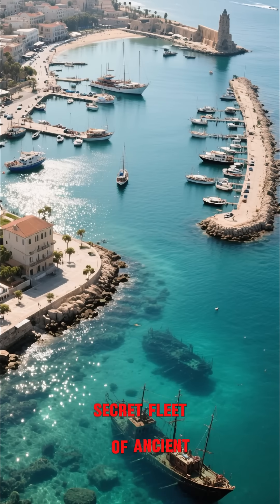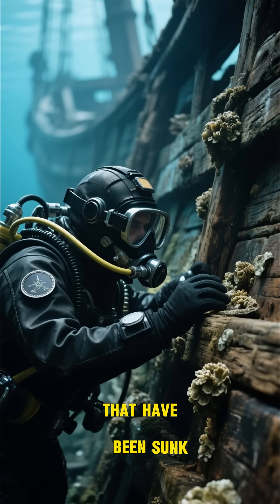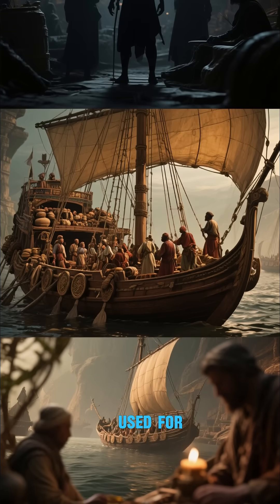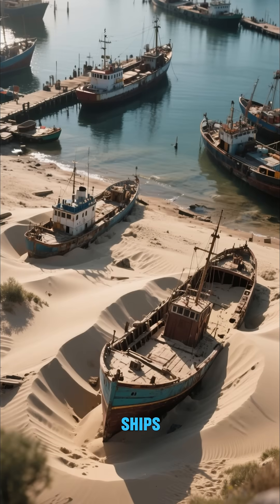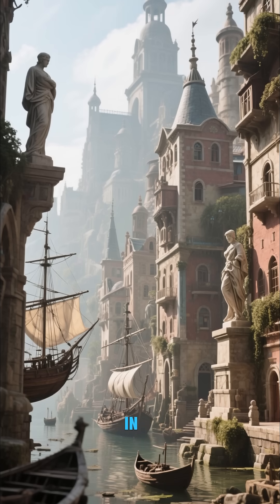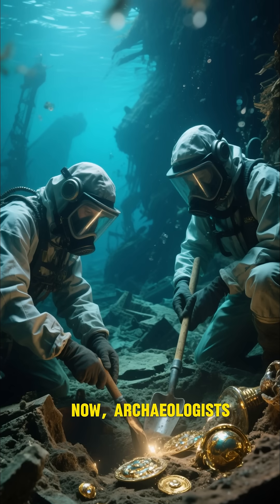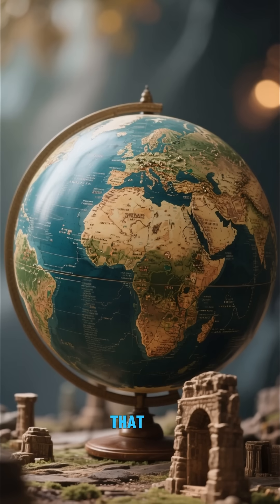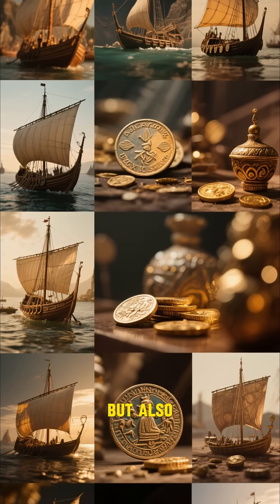The Phoenician Shadow Fleet Hidden Harbors and Sunken Anchors | Sea Realities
🌍 Phoenician shadow ports and rusted anchors — satellite clues and sonar reveal a hidden maritime network. ⚓🗺️🌊

The Phoenician Shadow Fleet — Hidden Harbors and Sunken Anchors follows archaeologists, remote-sensing specialists and maritime historians as satellite imagery, geophysical surveys and targeted ROV dives expose a web of concealed anchorages used by Phoenician mariners. We trace how shoreline change, sedimentation and deliberate concealment turned working harbors into ghostly seascapes — amphora fields, mooring stones and anchor clusters that map trade, sheltering strategies and possibly covert maritime activity. ⚓🗺️🔬

Using satellite paleoshoreline detection, multibeam & side-scan sonar, sub-bottom profiling, ROV HD video and photogrammetry, our team reconstructs harbor lines, documents anchor scatters and reads pottery stamps to connect cargo signatures with ancient ports. This is evidence-first fieldwork: sonar mosaics, photogrammetry flythroughs and lab results are shown alongside the expert debate about function (commercial port vs. hidden haven). We emphasize ethics — permits, local collaboration, and why exact GPS is withheld to protect sites.

In this episode you’ll see:
• Satellite → Sea: georeferenced chart overlays and false-color satellite hints that led to targets.
• Seafloor evidence: amphora scatters, clustered anchors, quay fragments, and possible mooring arrays in sonar mosaics.
• ROV & photogrammetry: high-res models that let you “walk” the seabed features.
• Dating & provenance: ceramic typology, stamps and lab analyses that tie cargo to trade partners.
• Heritage & ethics: how teams work with authorities, museums and communities to conserve these fragile sites.

▶️ Suggested chapters (edit to final cut):
Hook: satellite pixel → sonar reveal
Methods: maps → multibeam → sub-bottom → ROV → photogrammetry
Evidence: anchors, amphorae & harbor traces
Lab: typology, stamps & dating
Interpretation: trade, shelter & the “shadow fleet” idea
Heritage: protection, museums & next steps

Have archival charts or local memories? Share respectfully — we’ll ask permission before following up. 💬

🌀 What We Offer:

Deep-sea exploration & underwater ecosystems

High-quality ocean footage for sleep & meditation

Environmental storytelling & conservation awareness

Real sounds of waves, whales, rain, and reef life

Breathtaking marine life encounters in cinematic detail

🔔 New videos weekly: documentaries, nature sound loops, and Shorts
🧘 Perfect for: relaxation, study, mindfulness, nature education, and ocean lovers

🌊 Experience the truth of the sea – raw, relaxing, and real.